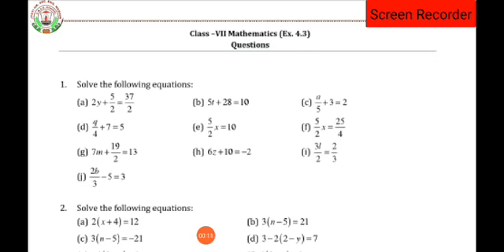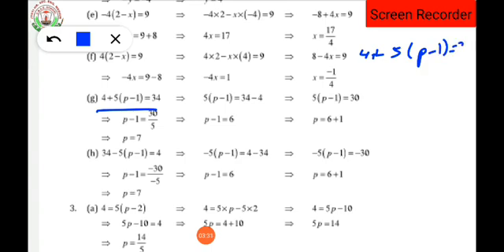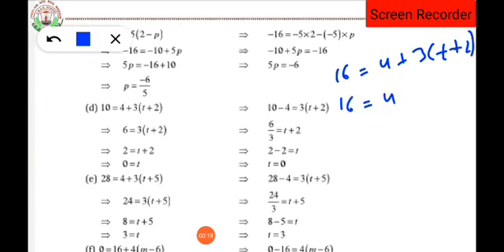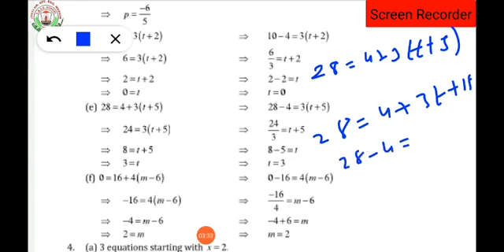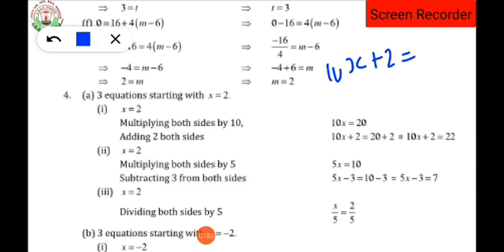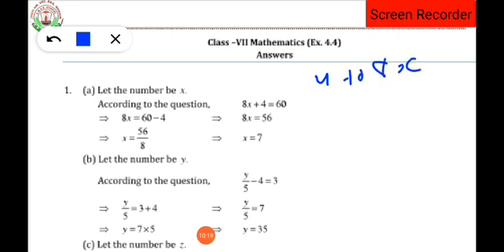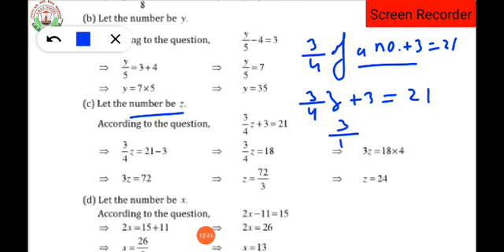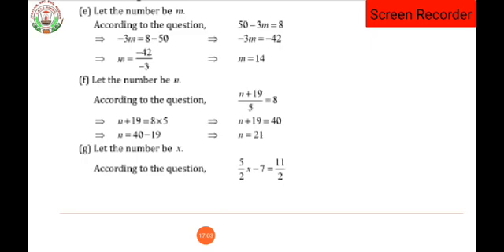29 June Class 7th Maths Ex 4.4